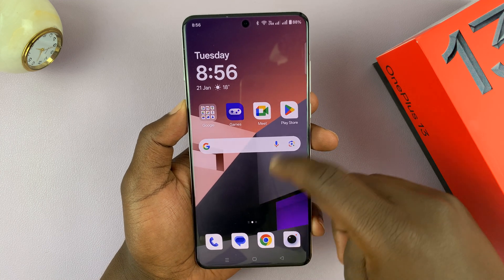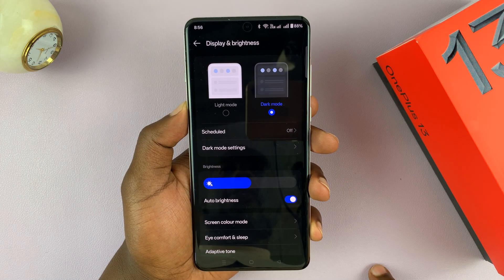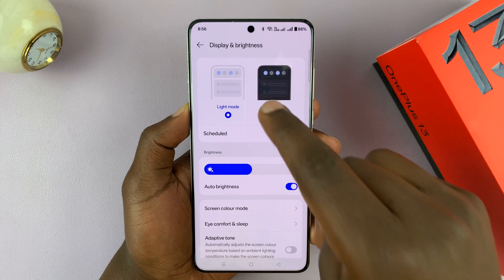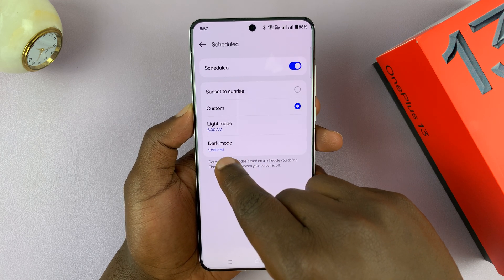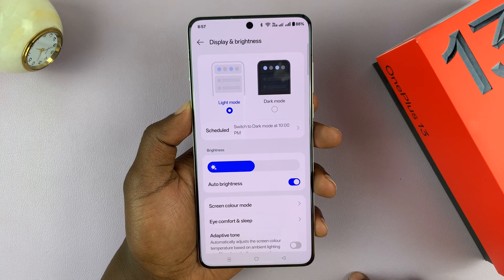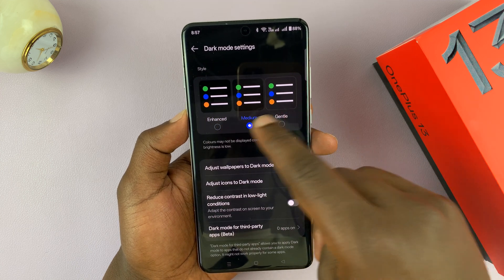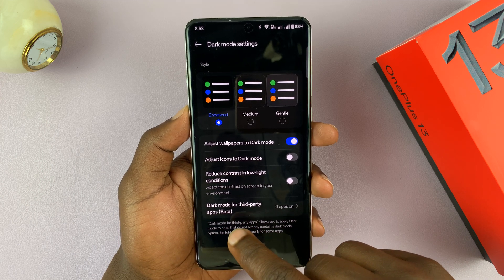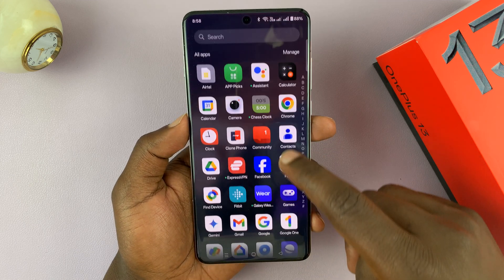How To Enable Dark Mode On OnePlus 13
Learn How To Turn ON Dark Mode On OnePlus 13.

In this video, we’ll show you how to enable Dark Mode on your OnePlus 13. Dark Mode reduces eye strain and saves battery life on your phone. Follow this simple, step-by-step tutorial to switch to Dark Mode on OnePlus 13 and enjoy a sleek, dark theme across your device.

Whether you're new to OnePlus or upgrading to the OnePlus 13, this guide will help you make the most of your phone’s display settings.

How To Enable Dark Mode On OnePlus 13 (Switch To Dark Mode OnePlus 13)

Open Settings
Select Display & Brightness
Find Dark option
Tap on it to proceed

Cell Phone Tripod Adapter